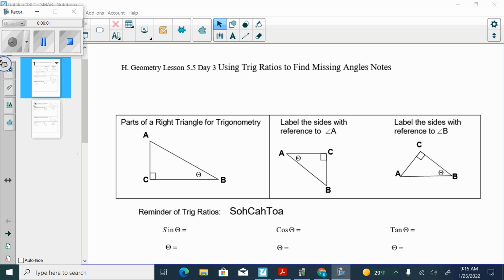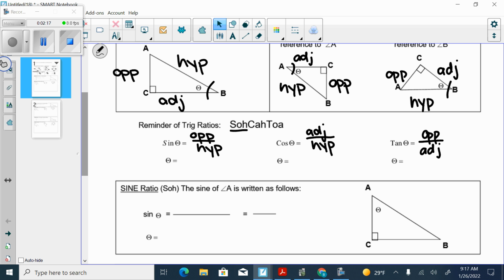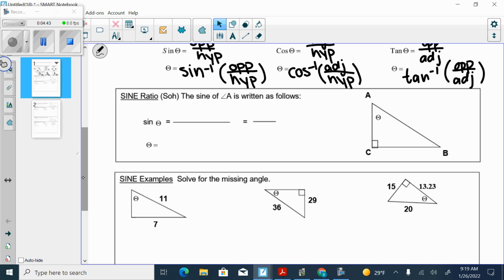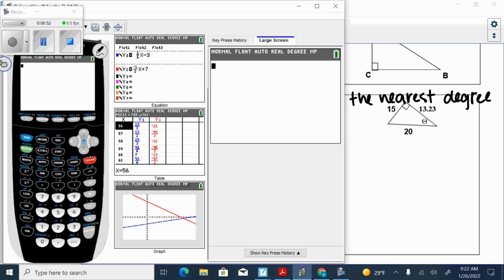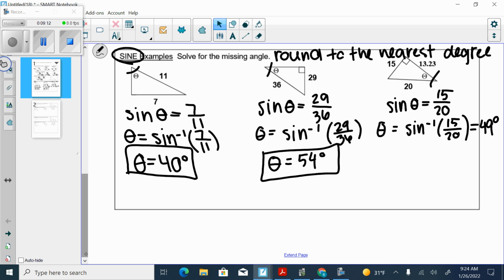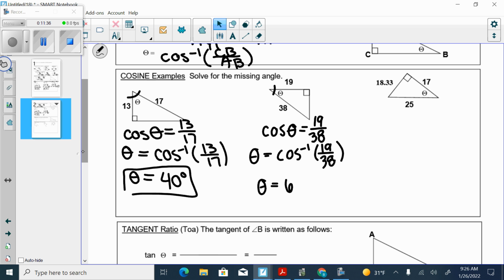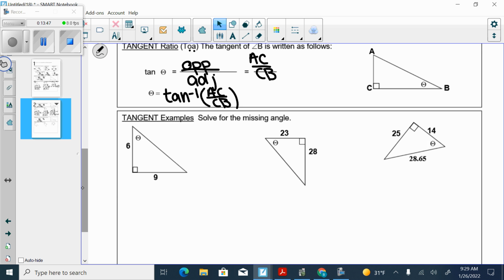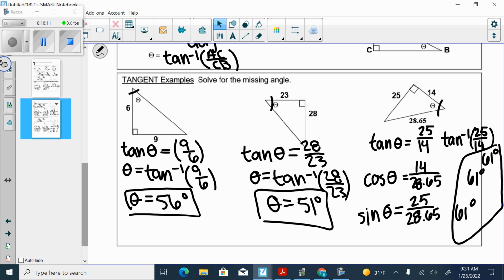Lesson 5.5 day 3 Finding Missing Angles